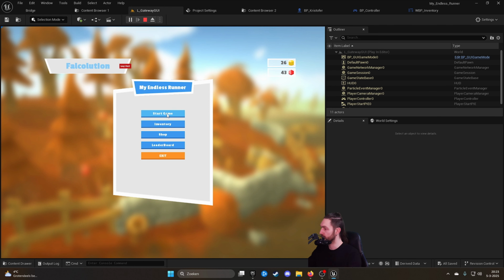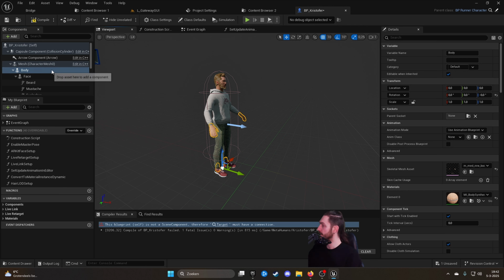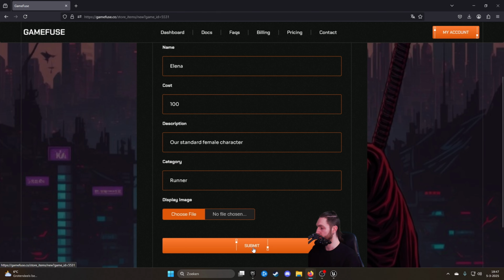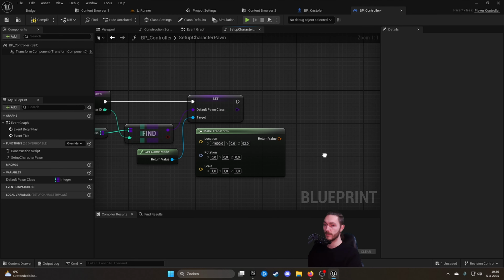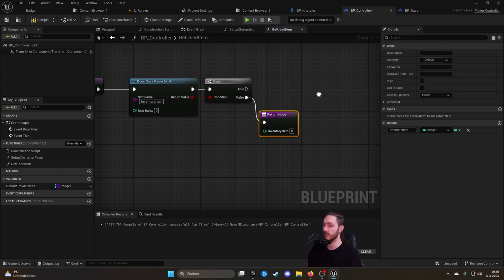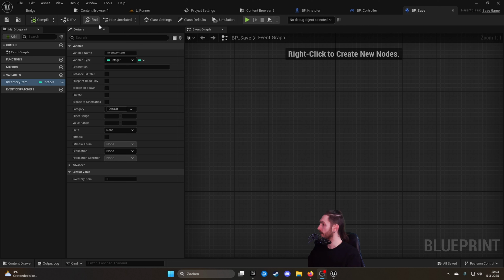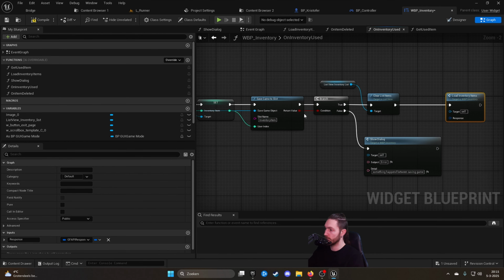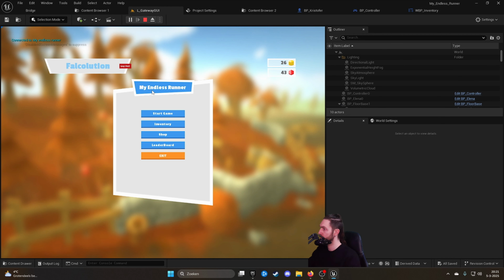Unreal Engine 5.5 Tutorial #11 Fix MetaHuman Animations + Unlockable Character System 🛠️🎭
Welcome to part 11 of our Unreal Engine 5.5 Endless Runner tutorial series! 🎮 In this episode, we focus on fixing animation bugs in our MetaHuman and introduce a second MetaHuman that players can unlock and play with! 🚀

Here’s what we’ll cover step by step:
✅ Fixing animation bugs for smoother MetaHuman movement 🛠️
✅ Adjusting animations for running, jumping & sliding
✅ Creating a second MetaHuman as an unlockable character 👤
✅ Setting up a system where players can purchase & switch characters
✅ Testing and refining character selection & animations

By the end of this tutorial, your endless runner game will have a smooth MetaHuman animation system and an exciting unlockable character feature, just like in Subway Surfers and Temple Run! 🏆

00:00 - Start
00:05 - Chapter 11: Introduction
01:44 - Fixing our MetaHuman Animation bug
06:02 - Creating Store Item
07:52 - Creating our Game Controller
17:03 - Edit our Game Mode
17:41 - Edit our Runner Character BP
19:29 - Edit our GUI
24:10 - Checking our upgrades